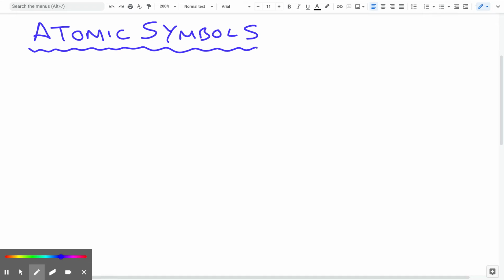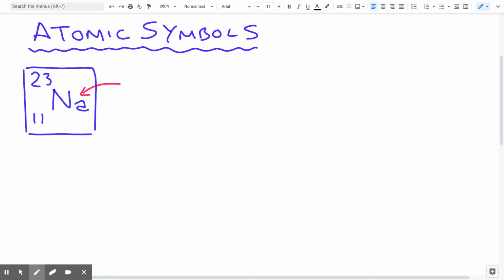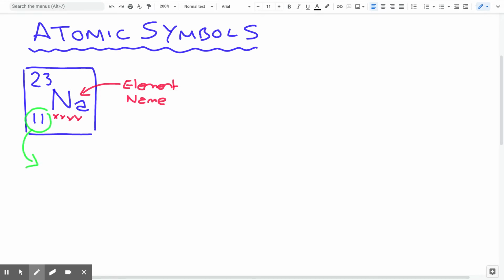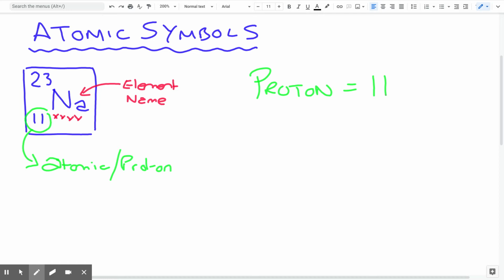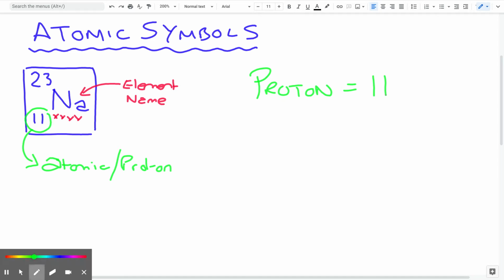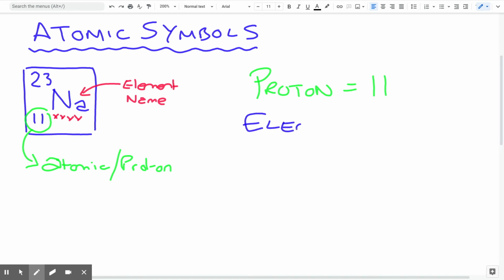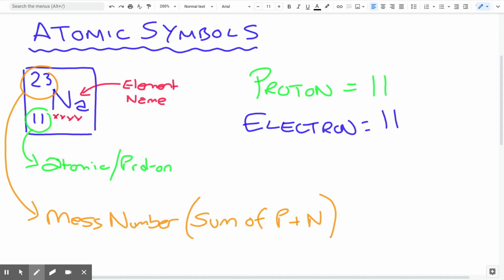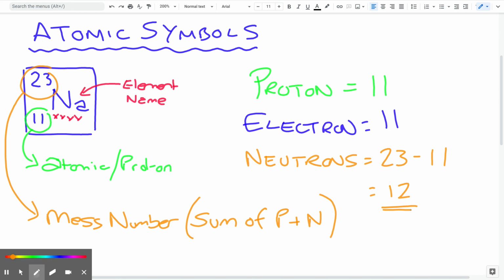GCSE Chemistry - Atomic Structure - Structure of the atom